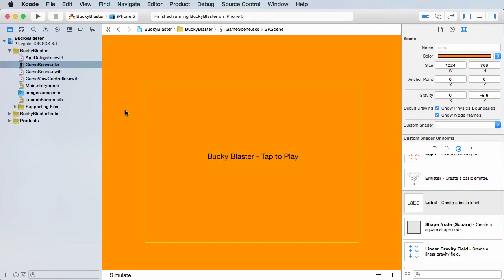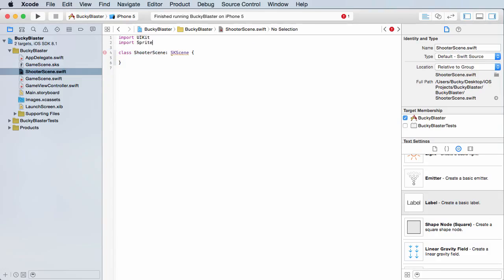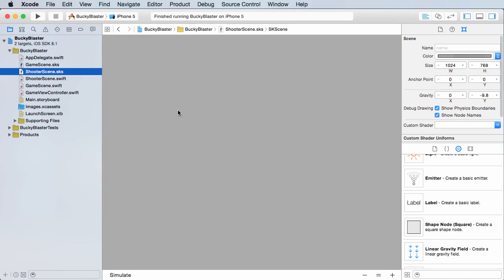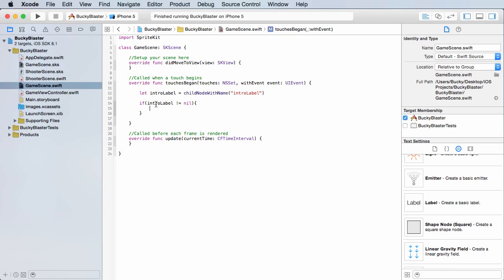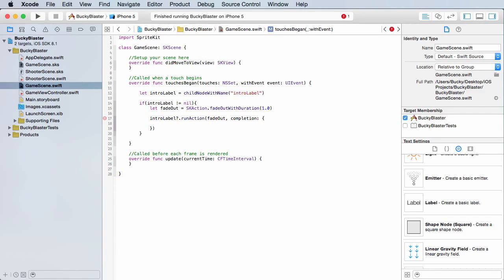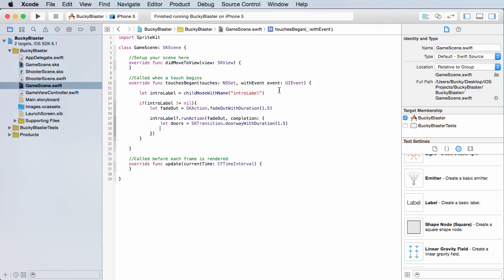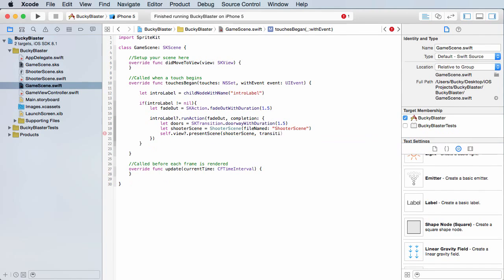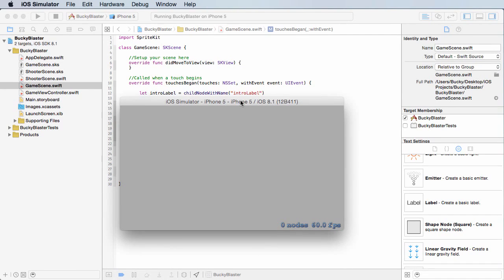iOS Development with Swift Tutorial 33 bölüm Transitioning to a New Scene